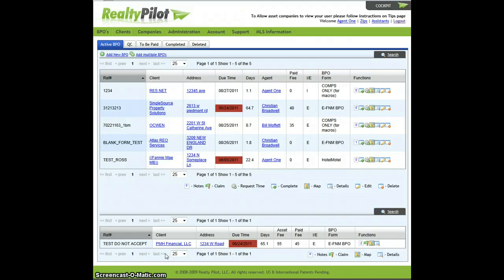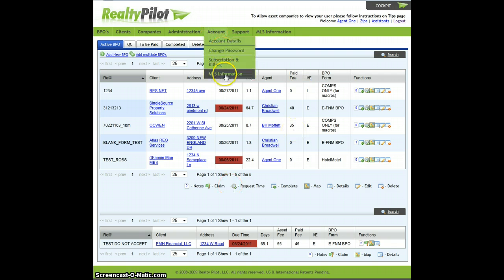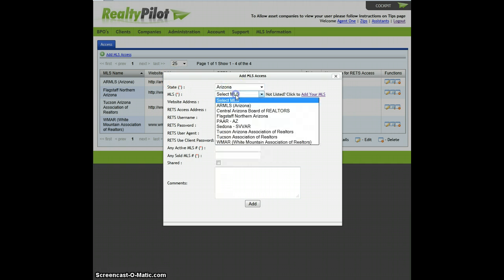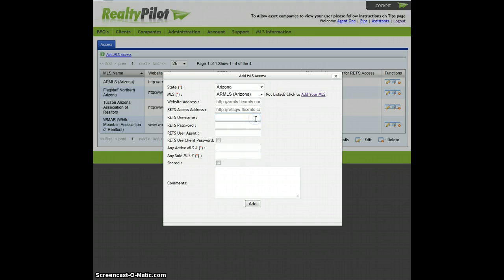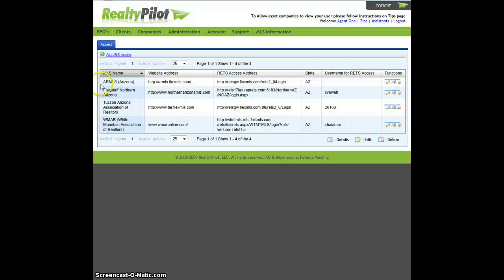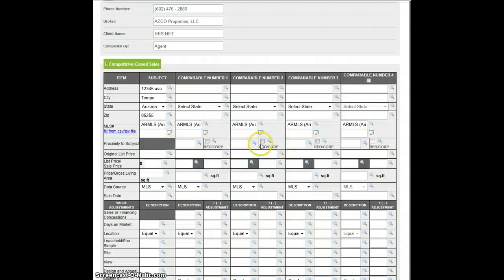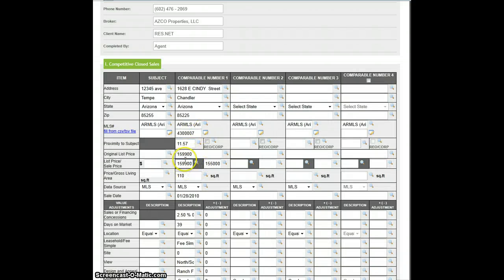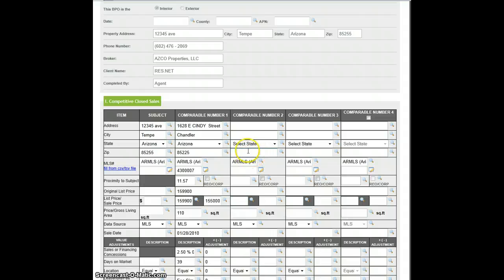BPO Traffic Controller RETS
How to use the RETS system with BPO Traffic Controller